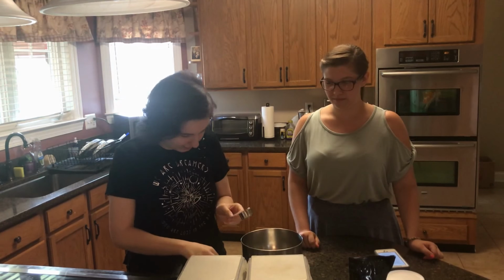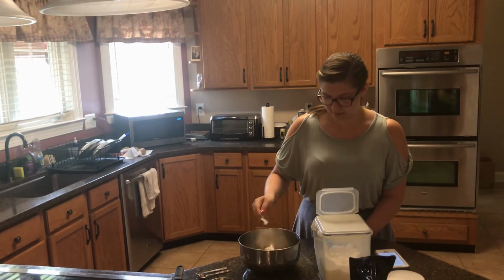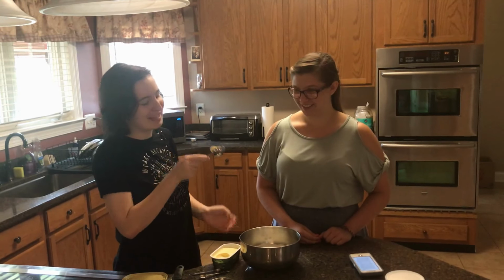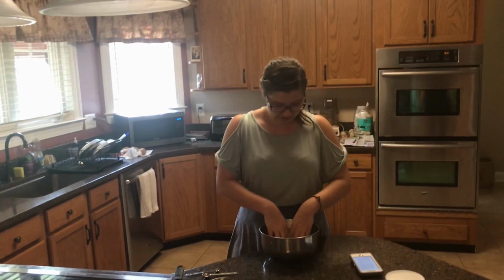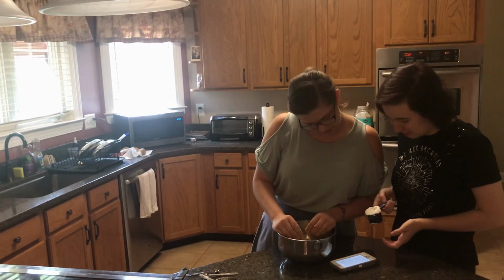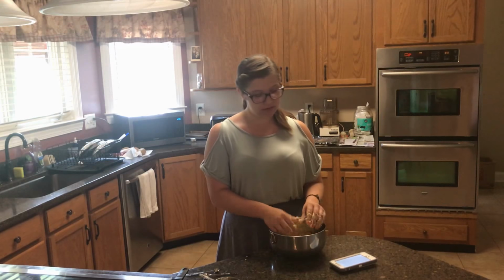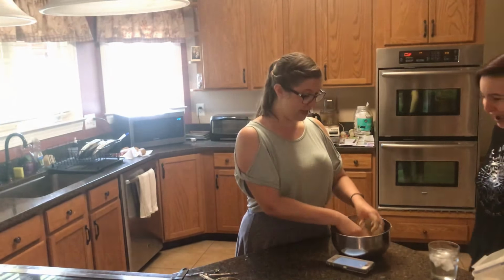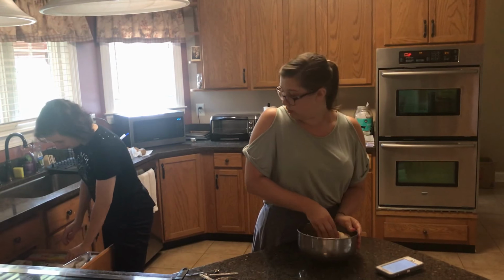Sugar, Butter, ANNA! - PT. 1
we're professionals I swear...

this is the first part of many videos that all come from one day when one of my coolest friends (Anna) came over to my house to bake a pie inspired by Waitress the Musical and play a musical theatre-y game with me. so come along for the ride, I promise we are only slightly crazy (maybe) ;D